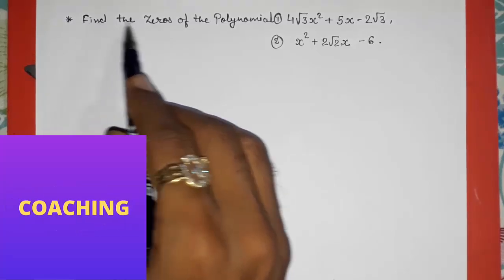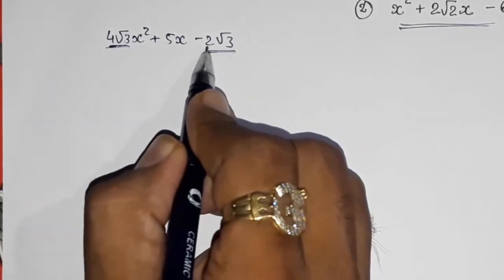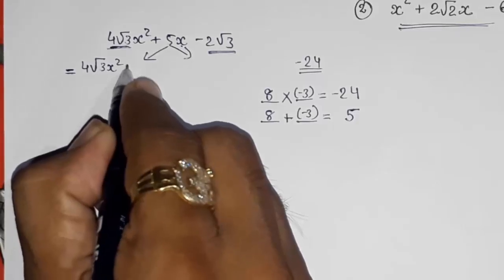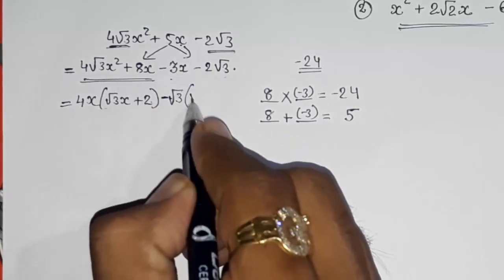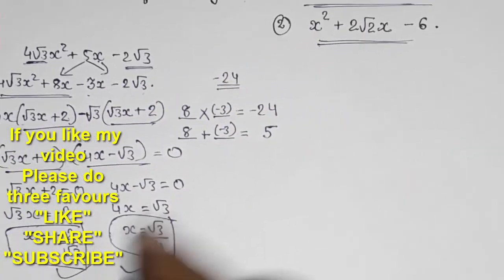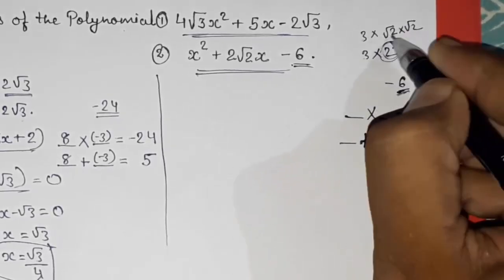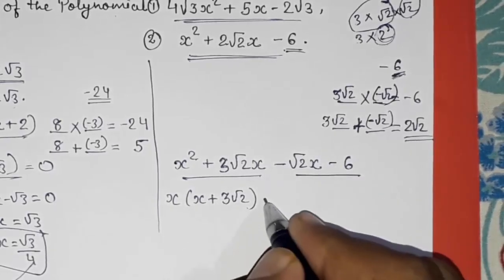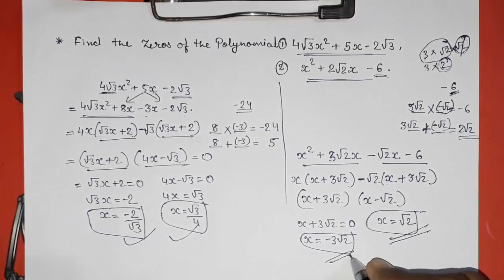Find the zeros of the polynomial l having root in the polynomial l splitting the middle term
Find the Zeros of the polynomial ll having root in the polynomial
splitting the middle term, root numbers, irrational numbers,
Factorize , Find the zeros of the polynomials having root in the numbers
cbse chapter 2 NCERT
splitting the middle term